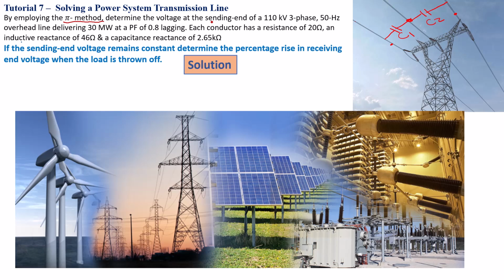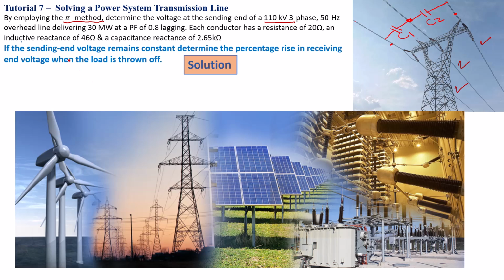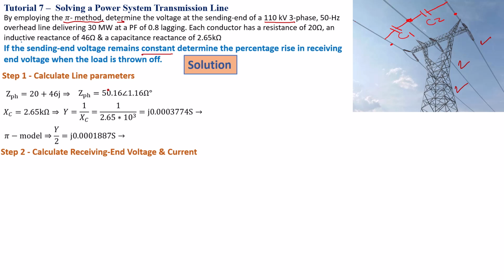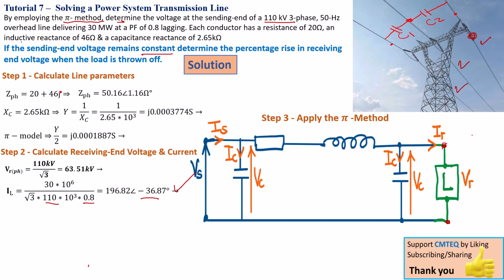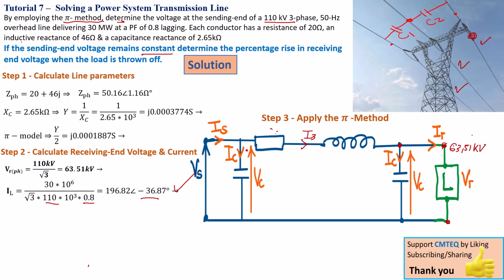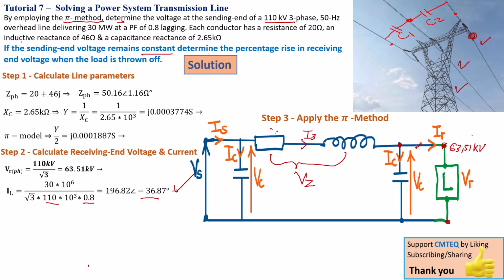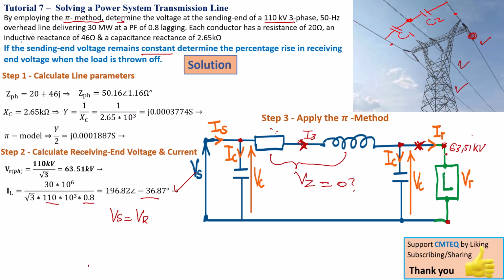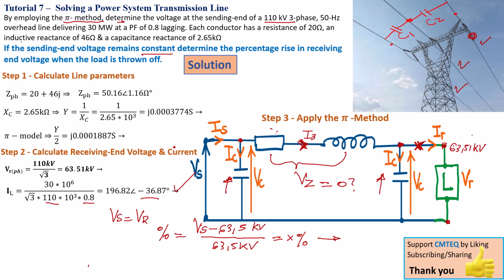Tricky Transmission Line Problem Solved | Power Distribution Tutorial 7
In Tutorial 7, we tackle a challenging Transmission Line problem that often confuses both students and professionals in the field of Power Systems and Power Distribution. Transmission lines are at the heart of modern power systems, and understanding how they behave under real-world loading conditions is critical for designing stable and efficient grids.

This tutorial breaks down the power flow, voltage drop, impedance effects, and performance losses in a long-distance transmission scenario. We go step-by-step through solving a complex numerical problem, showing you how to apply theory to real systems involving line reactance, resistance, sending/receiving end voltages, power angle, and regulation.

🔧 What You’ll Learn:
How to approach and solve transmission line problems
The role of impedance and reactance in power distribution
Power factor and load angle relationships in AC transmission
Methods for analyzing voltage regulation and efficiency
Tips for avoiding common mistakes in exams and industry applications

📌 Key Topics Covered:
Transmission line modeling (short/medium/long lines)
Complex power and phasor diagrams
Voltage regulation calculation
Real and reactive power flows
Power loss estimation over long distances
Impact of line parameters on stability and performance

🧠 Engineering Insight:
Power transmission is not just about delivering electricity—it's about minimizing losses, preserving voltage stability, and balancing load demands. In this session, we focus on the mathematical and conceptual techniques engineers use to solve tricky transmission line problems that appear both in academic exams and on-the-job scenarios. You’ll gain confidence in handling reactive compensation, line loading, and understanding why overcompensation can lead to instability.

Transmission Line Basics – Tutorial 1
Medium Line Analysis – Tutorial 5
Voltage Drop and Power Loss Explained
Electrical Load Flow and Regulation
Per Unit System Made Easy